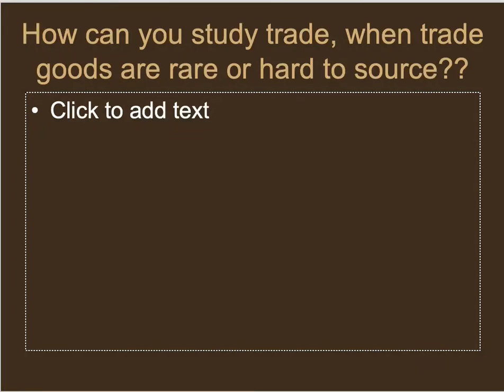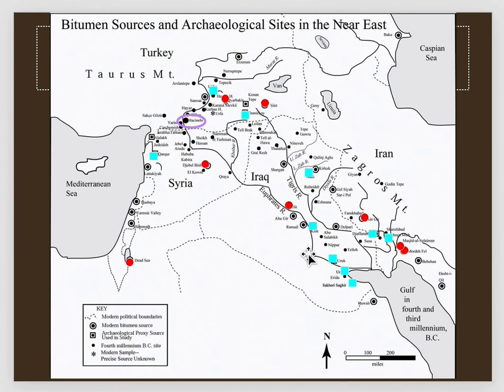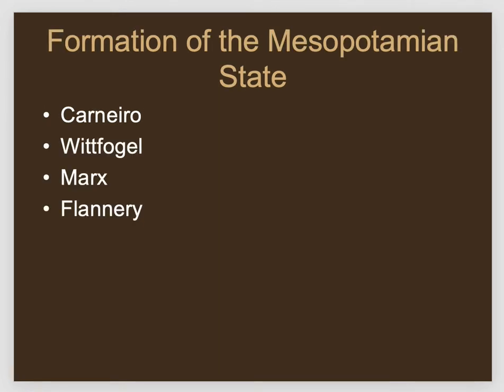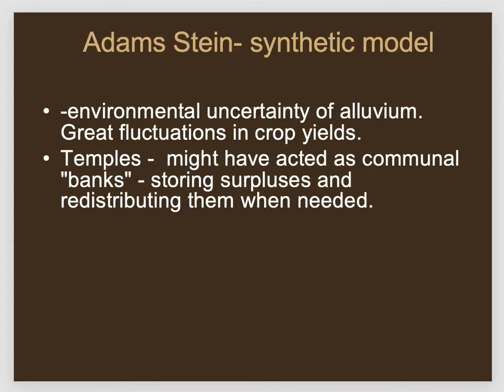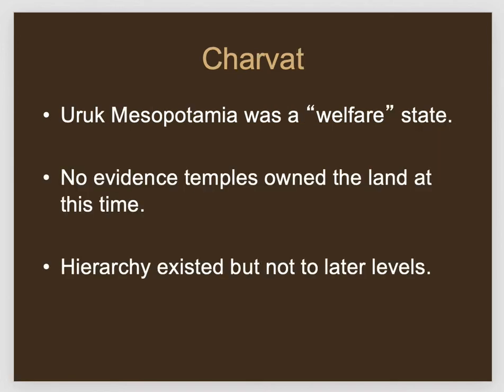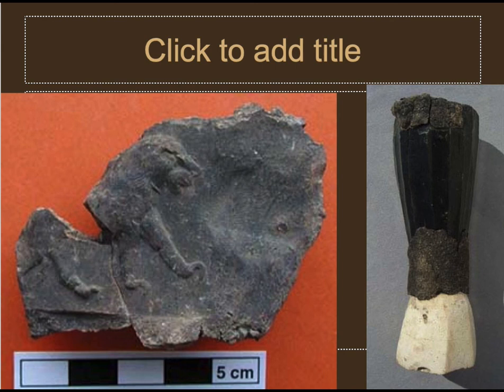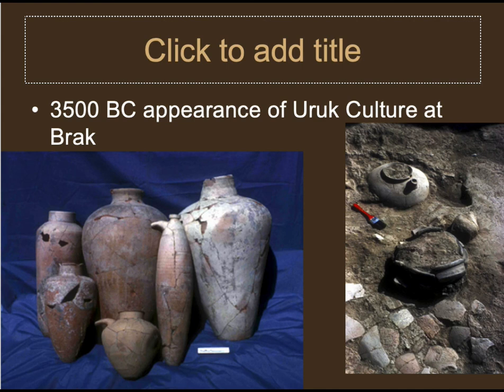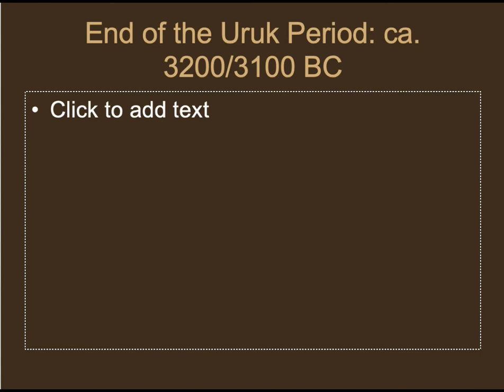W21 ANT 350 Week 6 Part 3